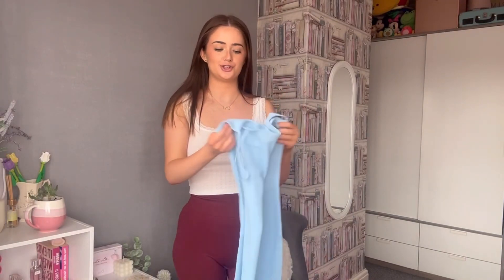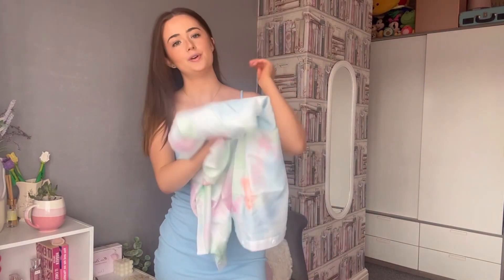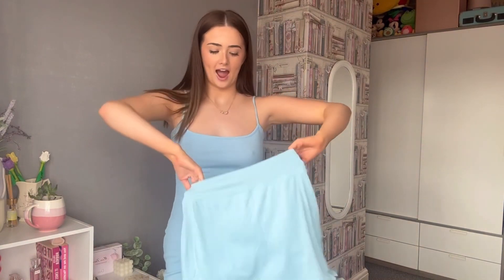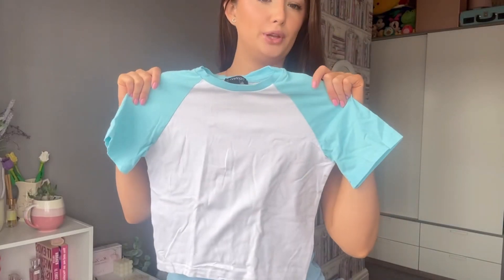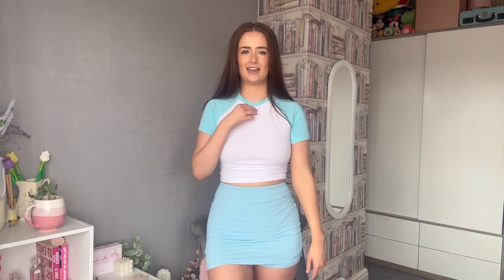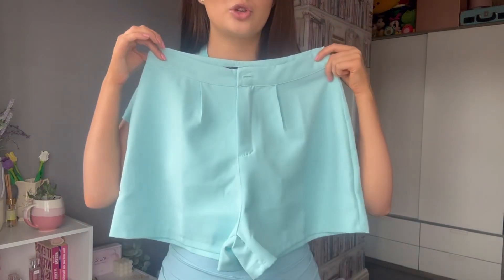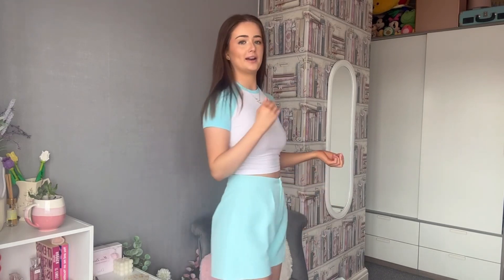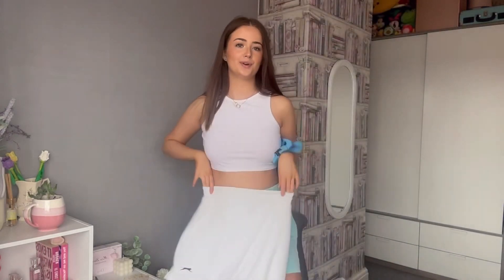BLUE OUTFIT INSPIRATION FOR SUMMER 2023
Blue outfits perfect for spring & summer!!!

If you missed it I did a full video styling pink outfits💕🌸🩷🛍️ so i thought i would do one styling blue outfits💙🦋🐠🧢

- about me -
Age : 19
Birthday : January 30th
Fave colour : pink / sage
Editing app : VLLO & IMovie
Location : England

Follow me ⤵